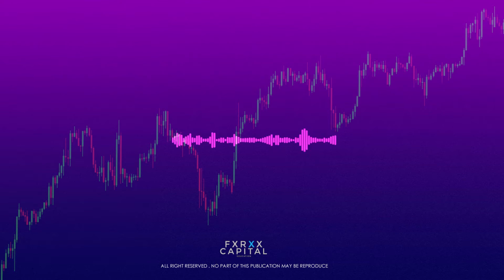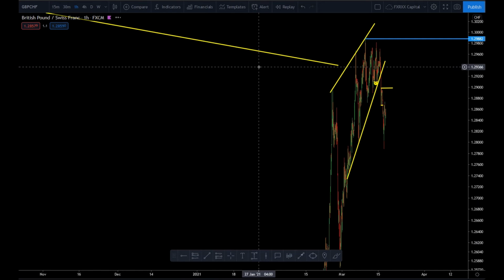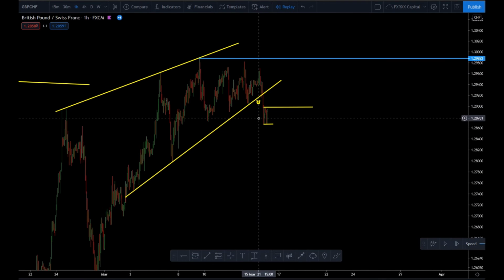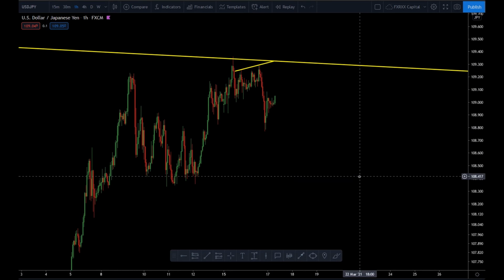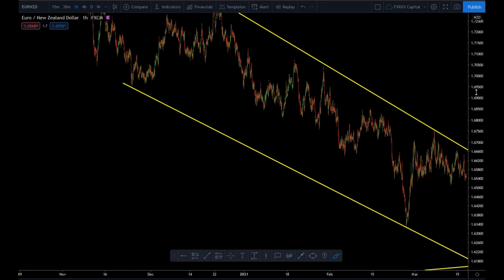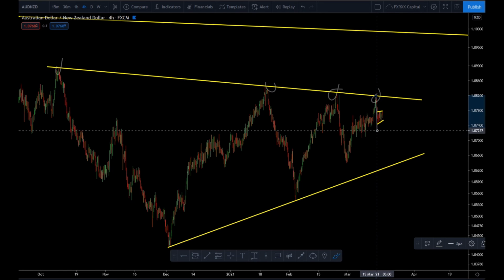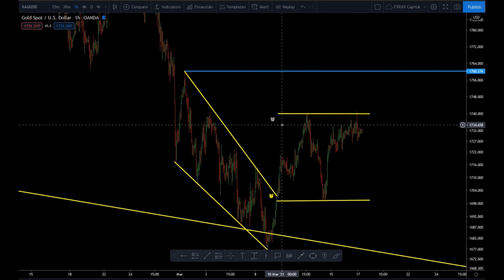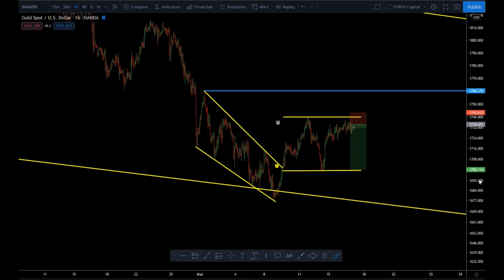MID WEEK 11 MARKET REVIEW (15th March 2021 - 19th March 2021)